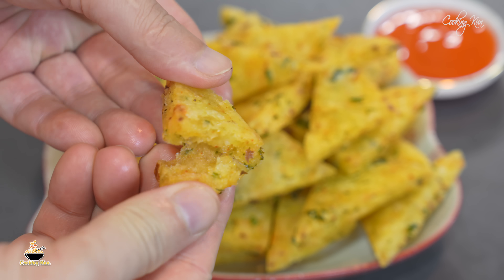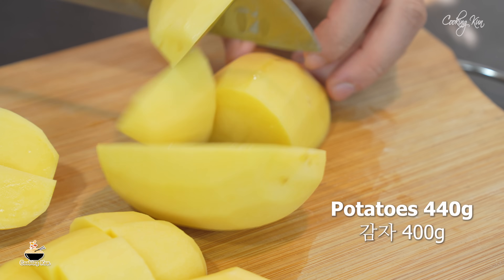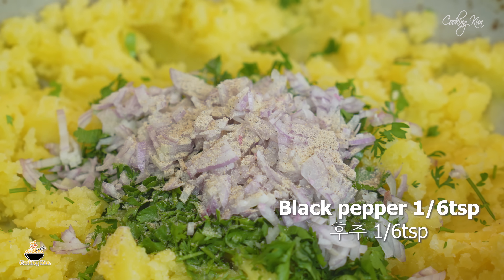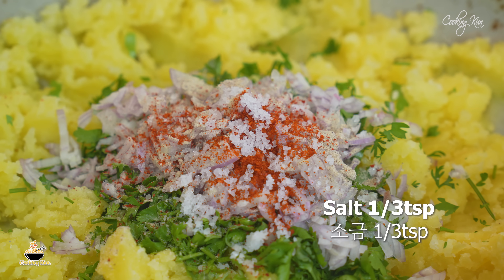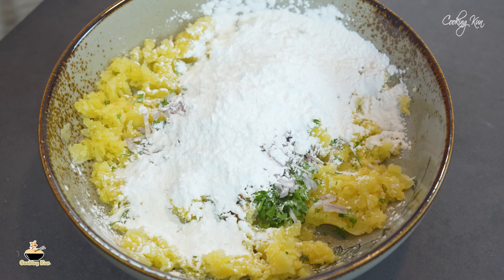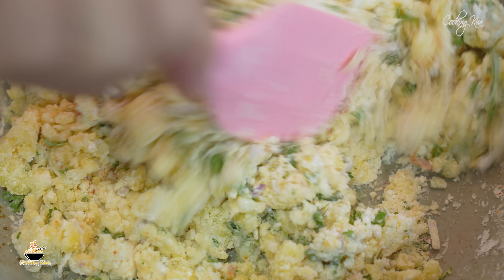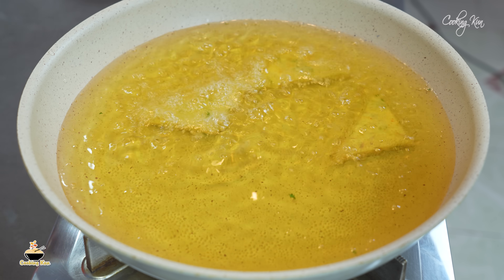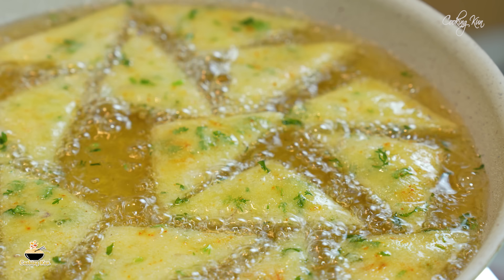Easy Potato recipes! With 2 POTATOES! Cheap and delicious Potato snacks, No oven!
Easy Potato recipes! With 2 POTATOES! Cheap and delicious Potato snacks, No oven! Cooking Kun

Hello !
Welcome to Cooking Kun channel 🤗!
Nice to have you visit, please tell me which country you are from
Today I present to you a wonderful potato recipe! With just 2 potatoes, you can have delicious crispy fried potatoes. This potato recipe is also great for Christmas. Try this potato recipe this coming Christmas. Thank you for visiting Cooking Kun channel, I hope you enjoy watching the video!!!
Recipes :
Potatoes 440g
Coriander 10g
Onion 15g
Black pepper 1/6tsp
Chili powder 1/4tsp
Salt 1/3tsp
Cooking oil 1tbsp
Corn starch 90g
Fry 8 minutes
This is a channel where you can find delicious dishes with easy recipes..
Subscriptions and likes are a big boost to us. Thank you very much. 🙏🏻